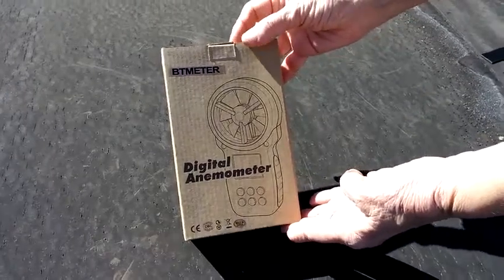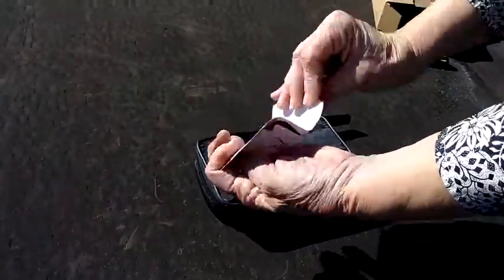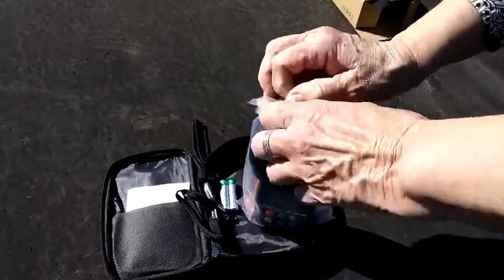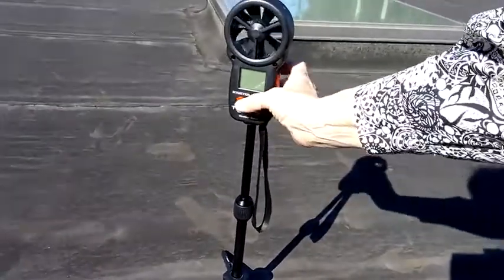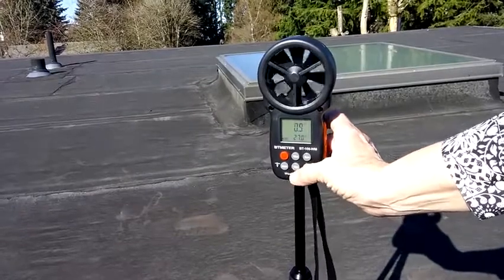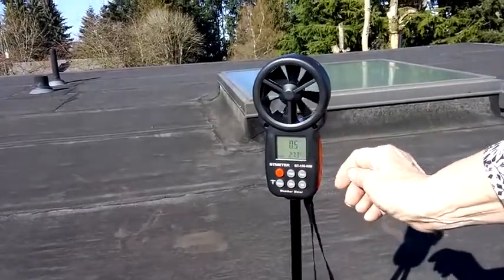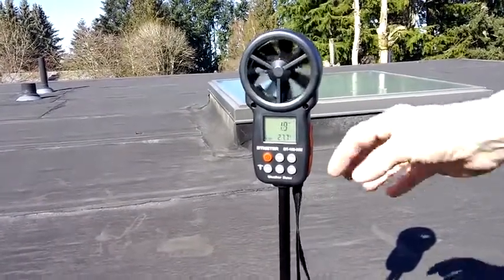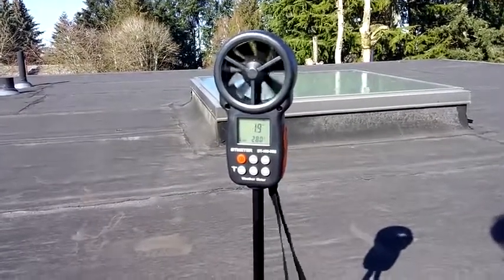Digital Anemometer Barometer Handheld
▲MUST HAVE OUTDOOR ANEMOMETER - The wind speed meter gauge accurately measure wind speed,wind chill,temperature,humidity,dew point,barometric and altitude,which is much more function than others. It’s very suitable for outdoor activities, such as Climbing, Boat Sailing, Kite flying, Cycling, Drone Driving, RC Plane flight, Shooting etc.

▲HIGH PRECISION DIGITAL WIND METER - Wind meter for measure wind speed range 0.67 ~ 67.1 mph( +/- 5% of rdg ) ; Wind temperature range -10~45℃,14℉-113℉(+/-2℃,35.6℉);Wind meter measurement altitude from 0-19685 Ft. Resolution: 0.2 mph,32.36℉,0.1%RH. So you can be rest assured to get fast and accurate reading.

▲HUMANIZED DESIGN - Press“MODE”button for 3s on digital anemometer to turn on the backlit,then you can accurately test and read anytime anywhere even in the darkness.Auto shut down after 10mins without operation to save your battery.The digital anemometer can also display Max/Min/Avg reading.Multiple units display: m/s,Ft/min,knots,km/hr,mph,℃,℉,M,FT, inHg, hpa mbar.

▲LOG THE BAROMETER DATA - This handheld wind speed meter can log the barometer data.Press“BARO”button, you’ll enter to the reading of barometric pressure mode.And press over 3 seconds will keep 16 sets of measure data. With the data logger, you can record, compare and analyse the relationship between temperature, humidity and height.

▲REMIND - By long press“Alt”, you’ll allow to adjust the air pressure readings based on your geographical location, a feature design to get you more accurate barometric testings. 2 x 1.5V batteries are included to get you started once you received the meter. 100% Guarantee for 365 days to let you buy this wind speed gauge confidently.

wind vane,
anemometer for sale,
kestrel anemometer,
holdpeak 866b digital anemometer,
handheld anemometer with wind direction,
handheld anemometer reviews,
kestrel 5500 review,
best handheld weather station,
best portable weather station,
small anemometer,
used weather stations for sale,
weather station systems,
handheld anemometer unit of measurement,
best anemometer for shooting,
handheld weather station for drag racing,
most accurate anemometer,
best handheld anemometer for sailing,
ambient weather wm-2 handheld weather meter,
anemometer professional,
home weather station with anemometer,
bluetooth weather sensor,
dew point weather station,